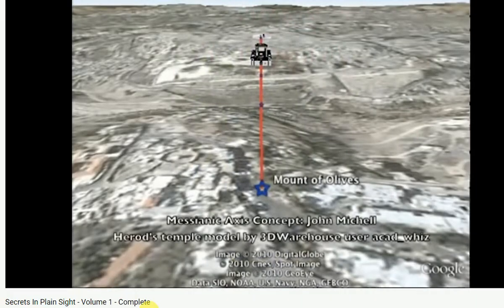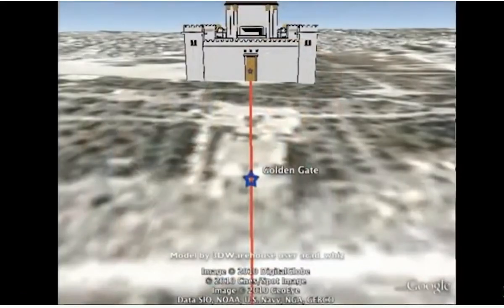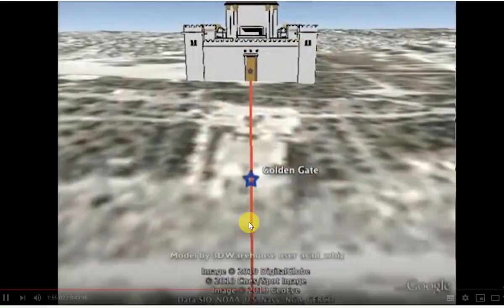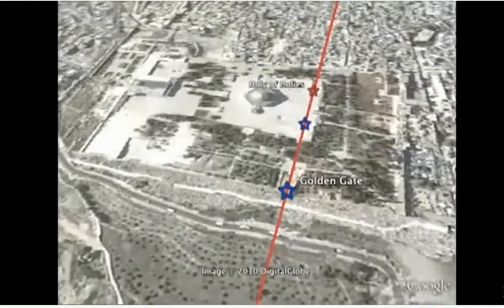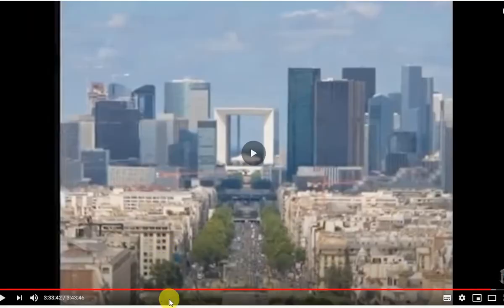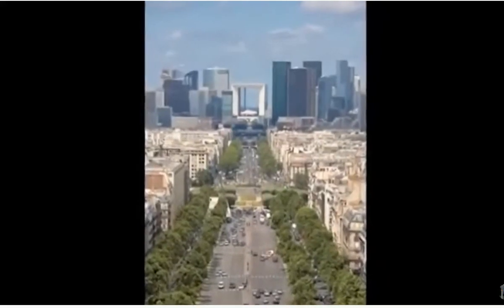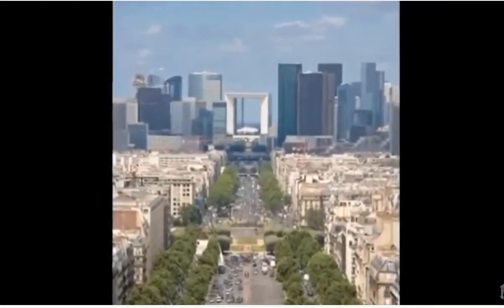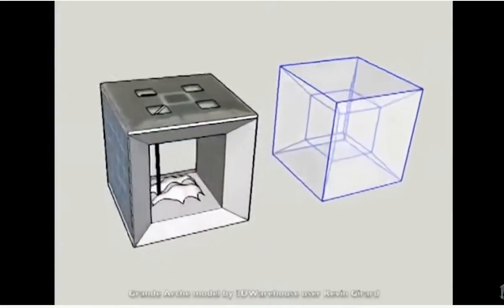I, Pet Goat II analysis part 28